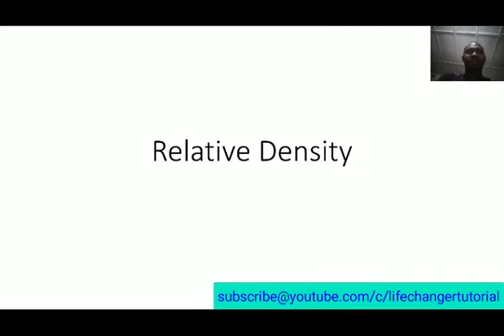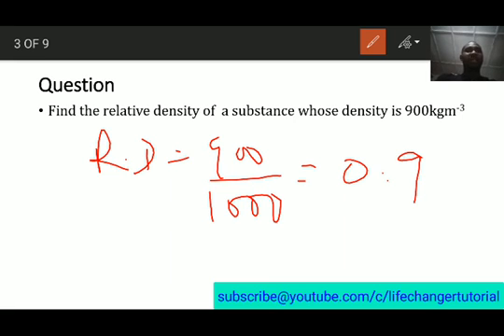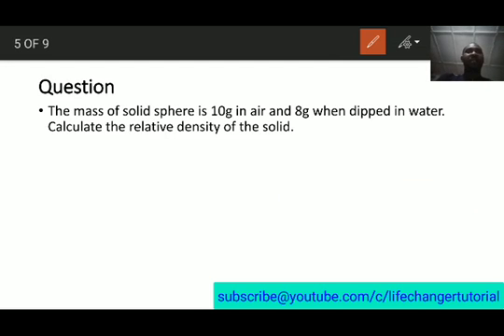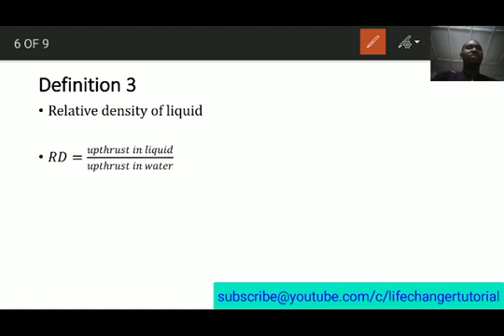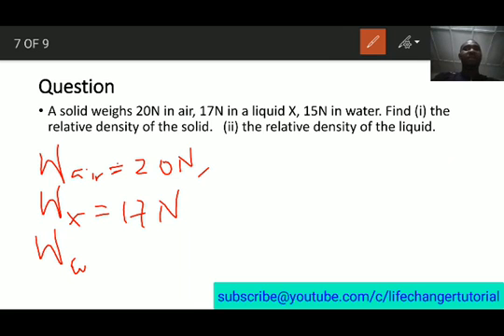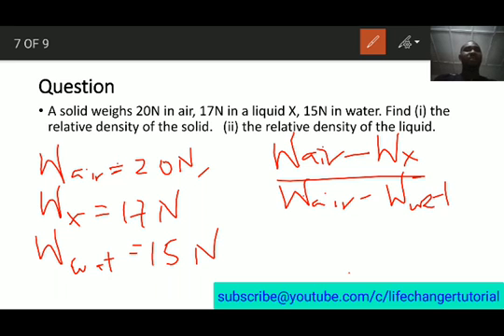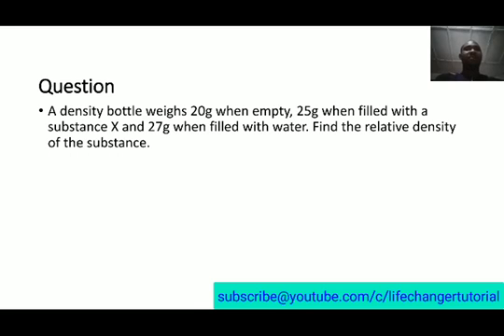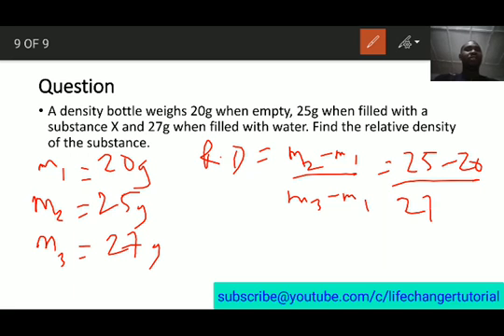Relative Density and Calculations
Video from Life Changer